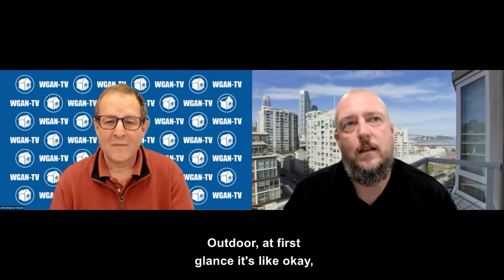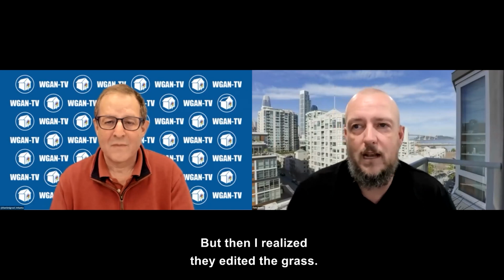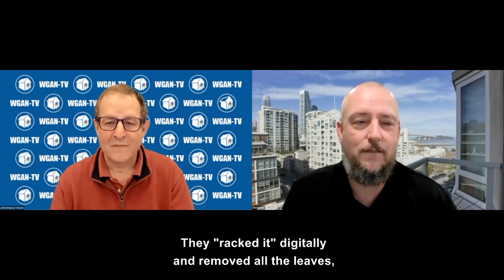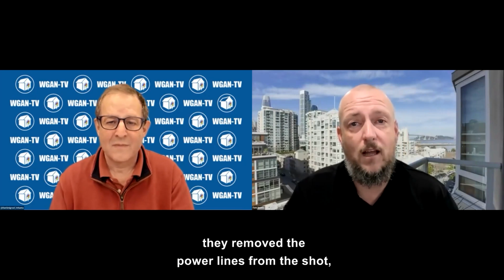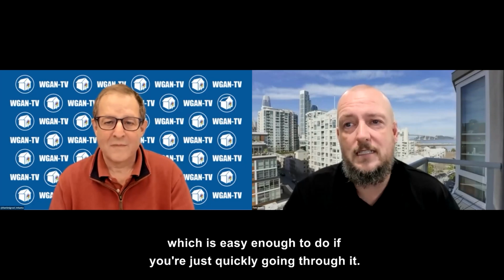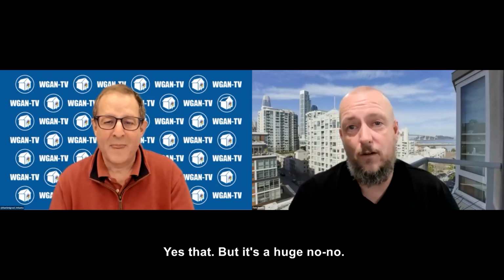WGAN-TV: Matterport Digital Pro Package Discussion - Photo Editing Review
I spoke with Dan Smigrod at WGAN-TV about Matterports new Digital Pro Package offering that he graciously sponsored.

Matterport launched a Digital Pro Package for $299, with this package you'll "get HDR photos, 3D tour, floor plan, and a preview video.  A $500+ value" according to Matterport's website.

When you go on to place the order Matterport says "An affordable all-in-one innovative marketing solution for real estate agents and brokers."

I was curious to see how they were able to offer all these deliverables for such a great rate!  Dan Smigrod, Founder & Managing Editor at We Get Around Network / WGAN-TV must have been reading my mind because he called me and graciously offered to sponsor a secret shopper order.  In this video I'll cover the process of booking the photoshoot, communication with VHT, the actual shoot, deliverables and my recap.